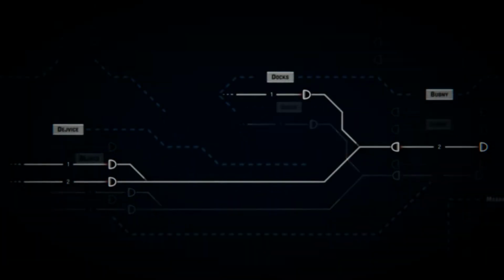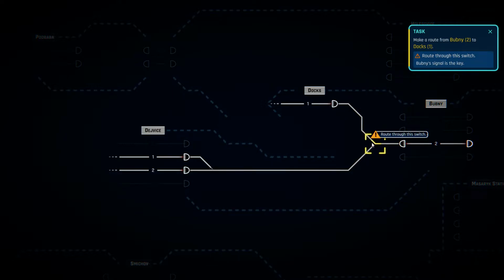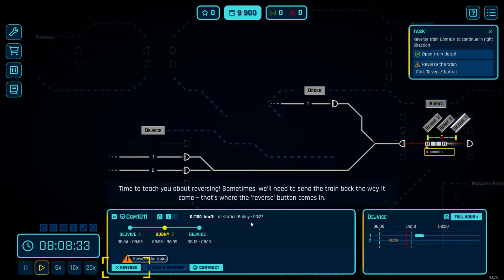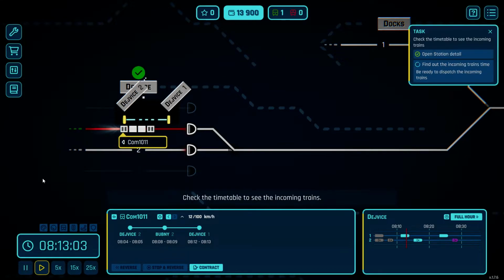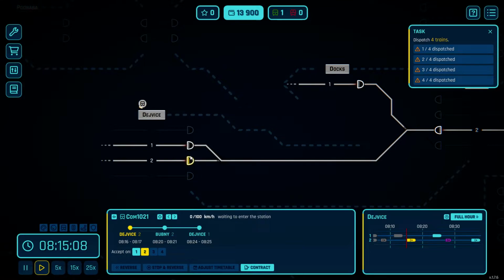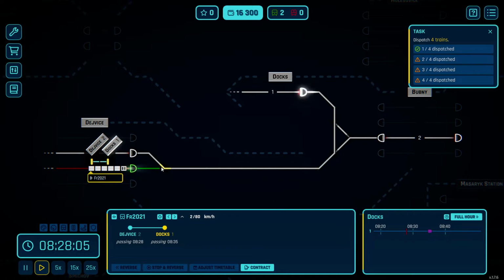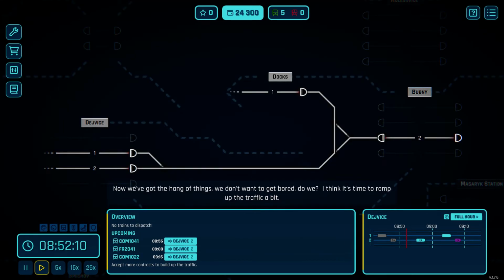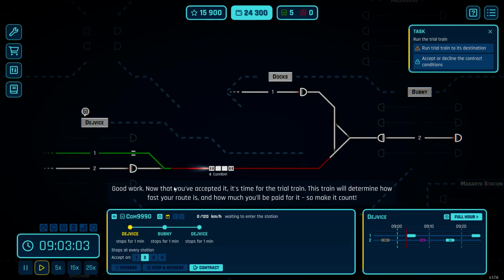(01) RAIL ROUTE - THE STORY OF JOZIC = Gameplay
🚉 A stand-alone expansion from the developers of Rail Route, The Story of Jozic thrusts players into the world of an apprentice train dispatcher in the bustling city of Prague, 💬 guided through the process of creating their first rail network by a mysterious mentor.

Every train needs a dispatcher—and, there’s one dispatcher in particular that needs your help. In Rail Route - The Story of Jozic, you take on the role of an apprentice train dispatcher, loosely guided through the construction of your first, major rail network by a warm, albeit mysterious, mentor… Jozic. Though, his past is shrouded in mystery… And potentially dangerous.

Rail Route - The Story of Jozic is a free, standalone expansion of Rail Route (set in our wonderful Prague map!). It utilises all of the core mechanics of Rail Route, including:

Planning, building and automating your sprawling railway network
Unlocking new commercial, freight and passenger contracts
Researching new technology and automation methods for your railway

And, this standalone title contains our all-new narrative story, with dozens of dialogue lines to guide you along, reveal Jozic’s story, or provide some light-hearted jokes… And, since it’s completely free, what’s the wait? Jozic awaits!